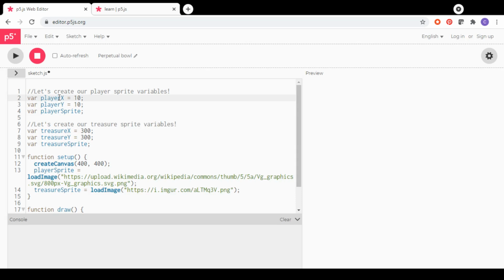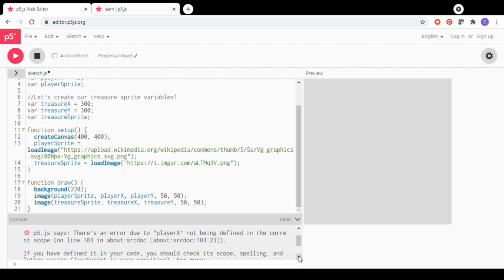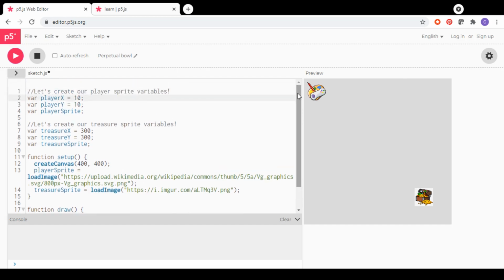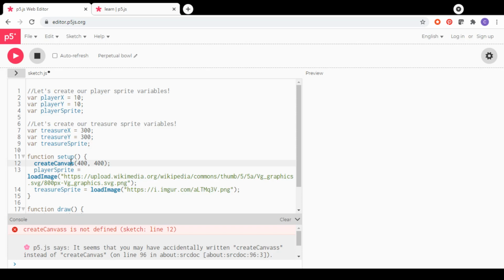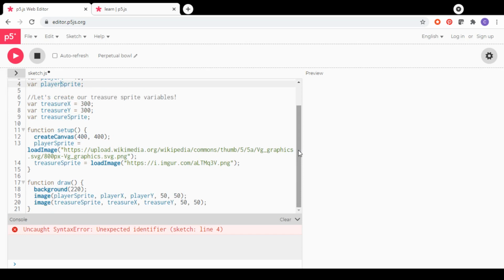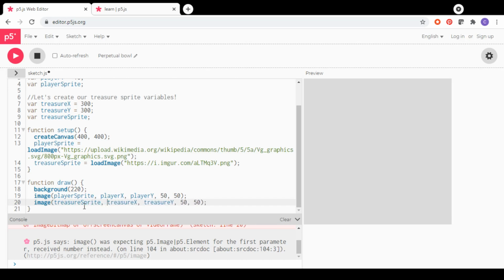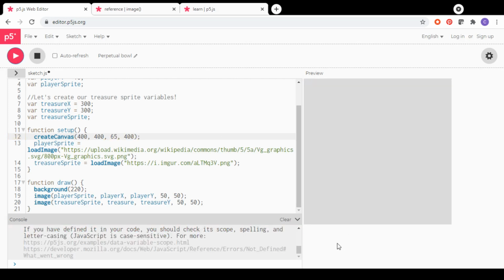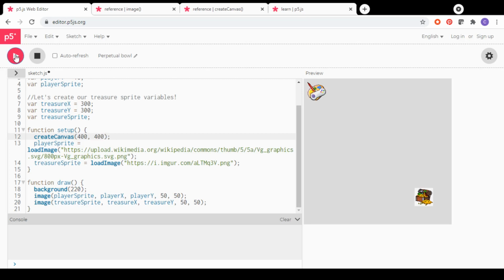Code Your First Video Game: Debugging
One of the most important skills for a game developer is debugging, which is the process of finding and fixing errors (also known as bugs) in your game.  In this section, let's look at some common bugs you might have encountered, and how to fix them.  We will look at some common beginner errors in JavaScript, as well as how the p5.js editor helps us to solve some of these problems.